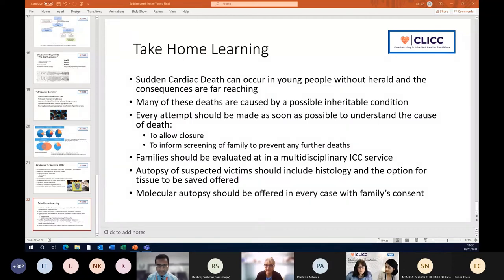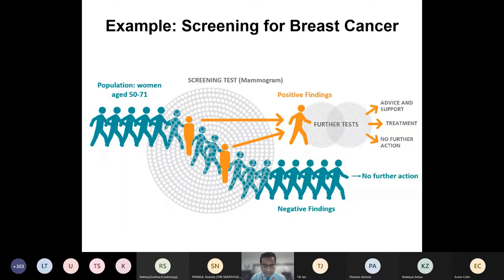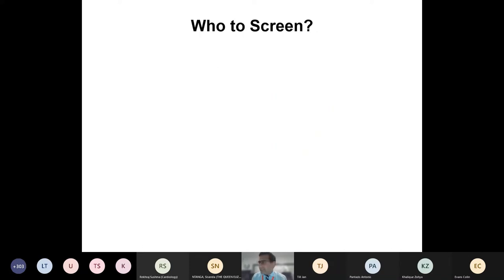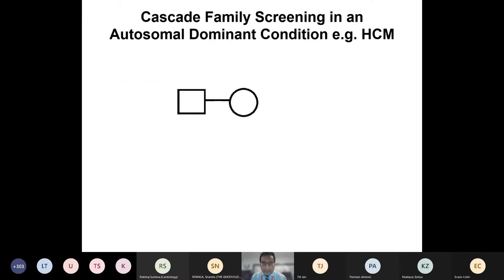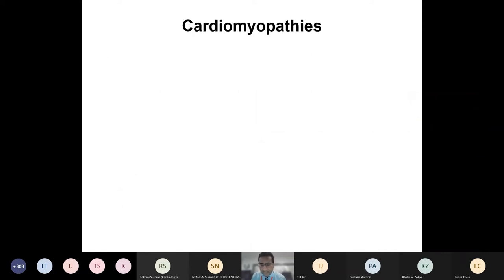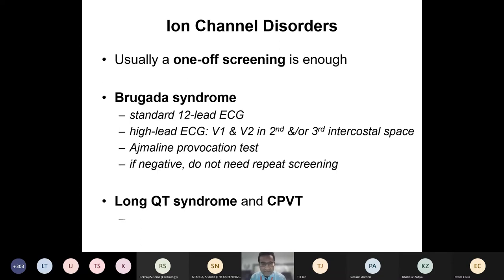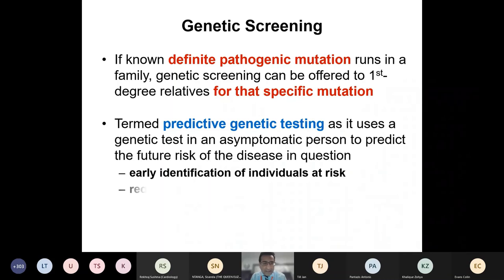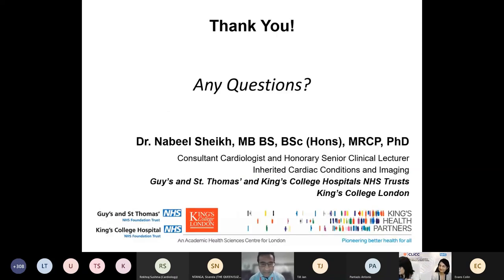CLICC Day 1: Screening in ICC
Screening in ICC -  Dr Nabeel Sheikh, Guy’s and St Thomas’ Hospital